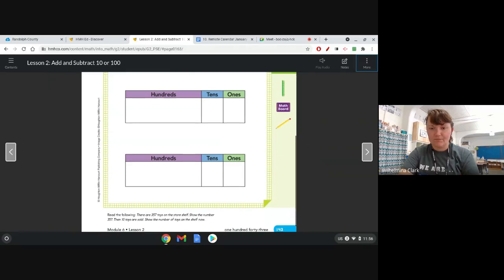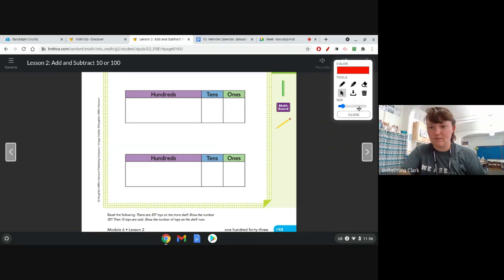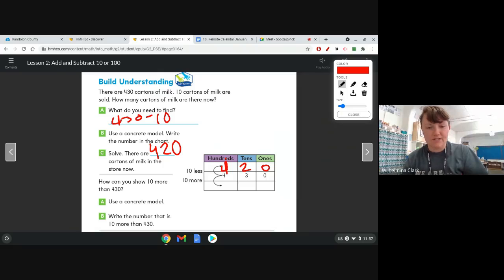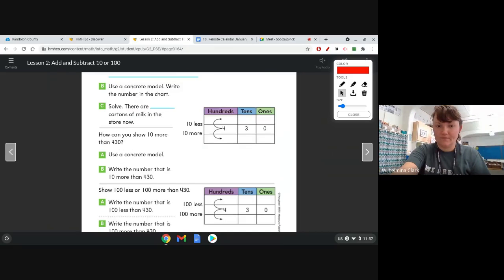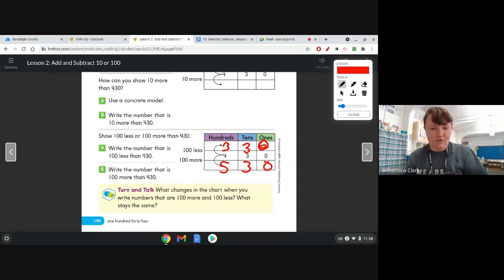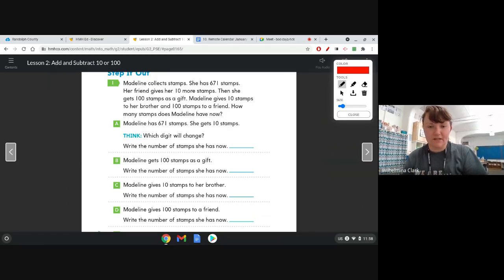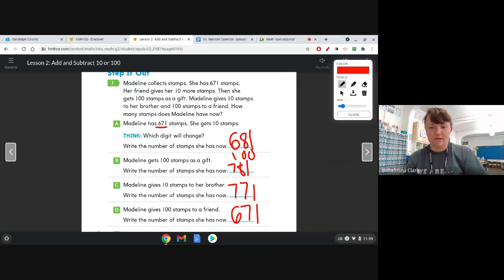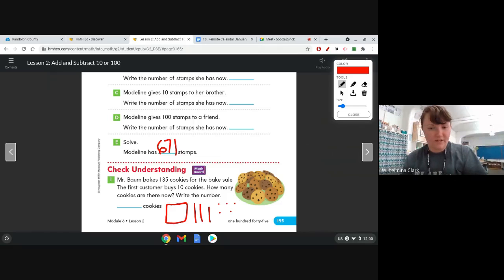M-January 12, 2021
HMH 2nd grade Math lesson 6.2